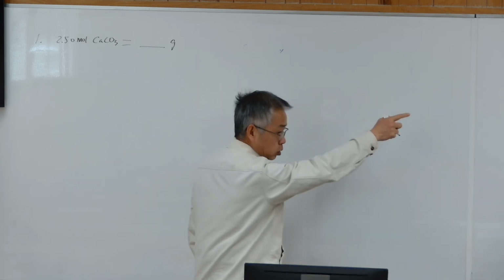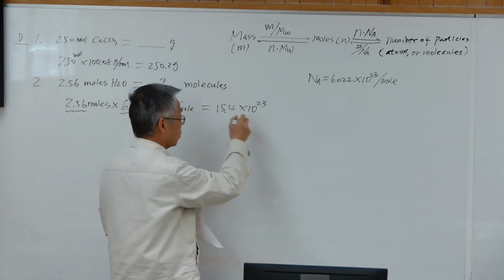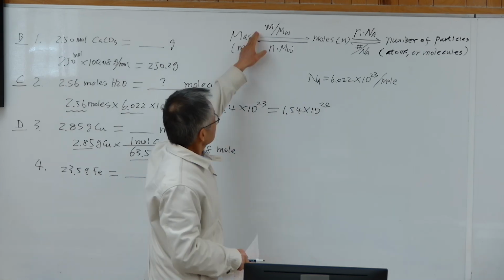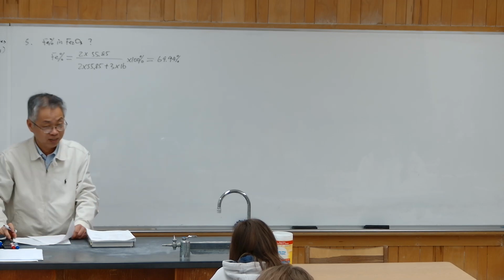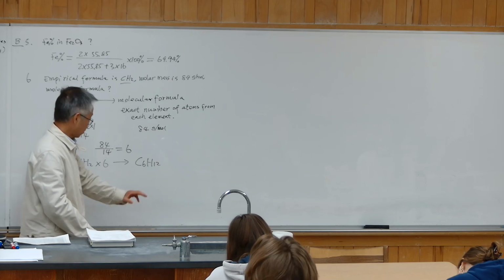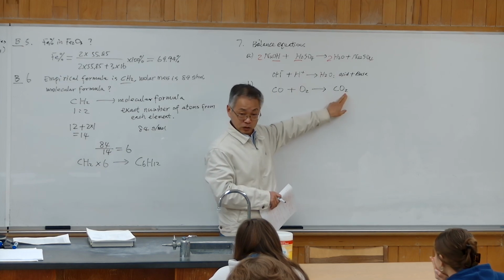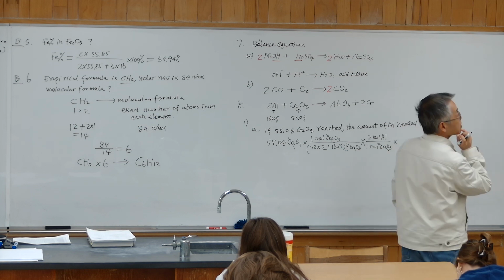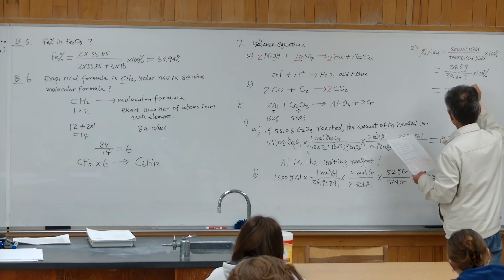Chem 1 Quiz 3 Review